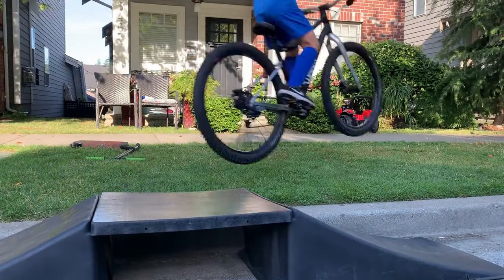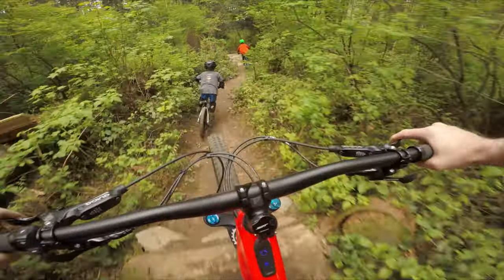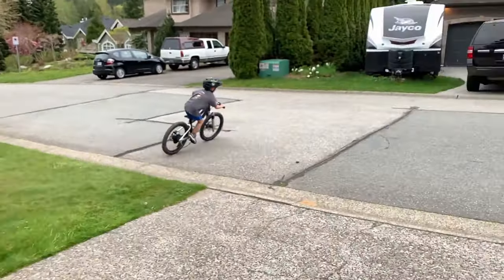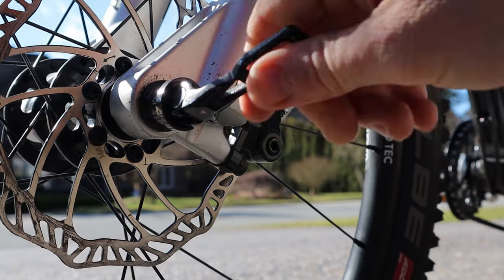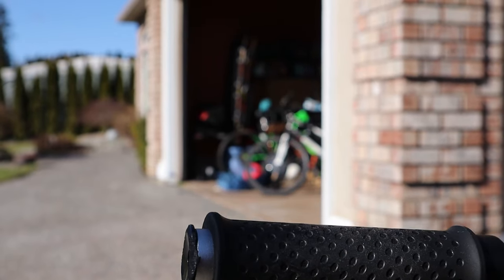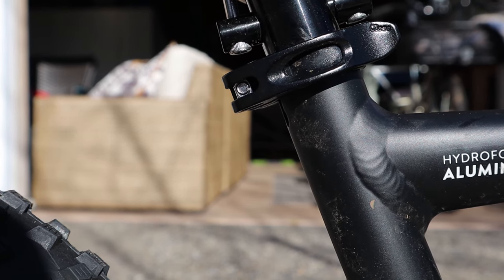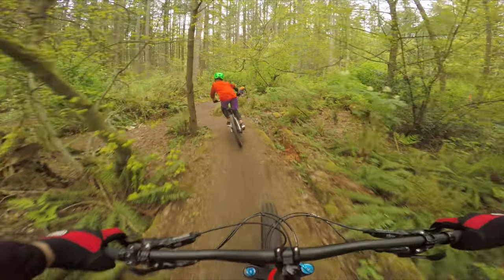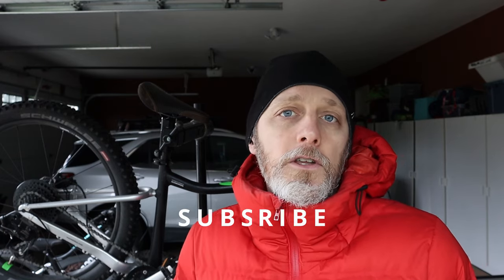Woom OFF Air 4, 5 & 6 // What's This RST Air Fork Hardtail MTB All About?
Woom OFF AIR

There is no denying the value in these little bikes. Same great frame and spec as the OFFs, these bikes includes an RST air fork with rebound control. Amazing compound 2.25 in Schwalbe tires let you dump tire pressure out on the trail for a little bit of extra squish. Fantastic geometry (68/69 HA), short cranks, awesome pedals, great 9 spd 11-32, 34, 36T drive train and hydraulic disc brakes. Everything you want in an entry-level hardtail MTB for kids.